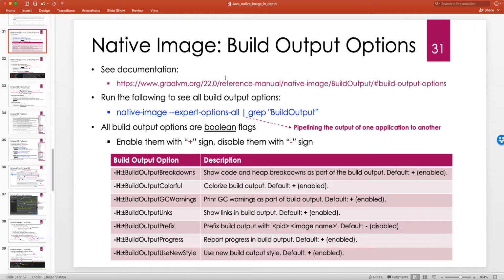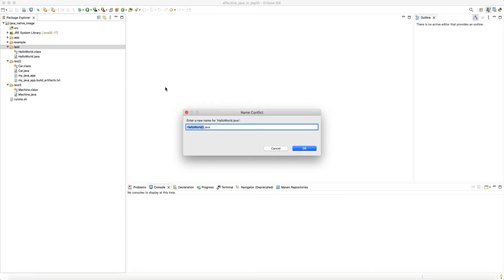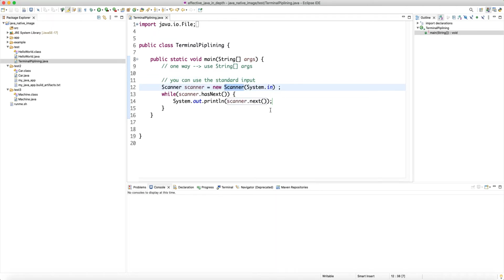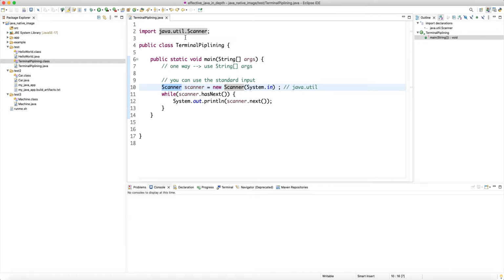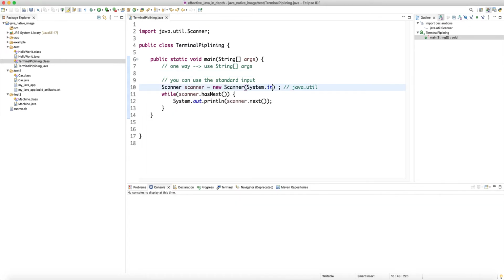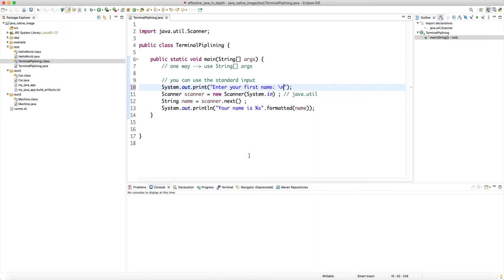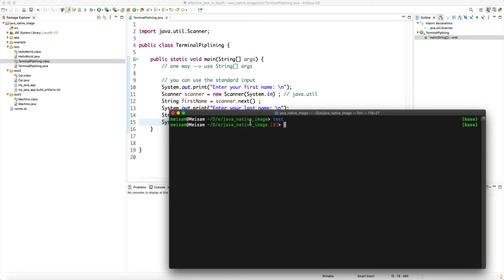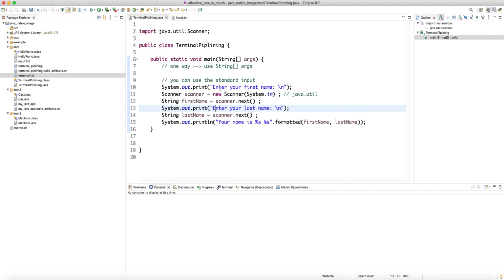GraalVM Native-Image in depth -- Part 20: Terminal Pipelining and Redirection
In this tutorial, I briefly discuss the concept of redirection operator and pipelining the output of applications in the bash terminal.